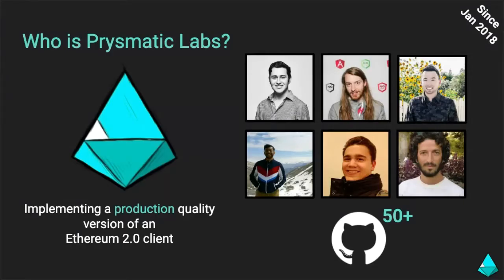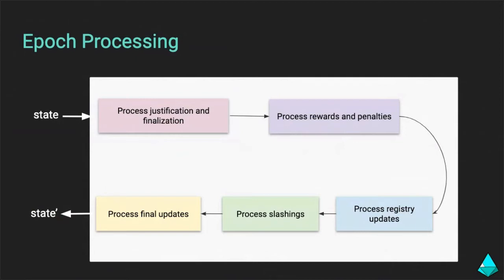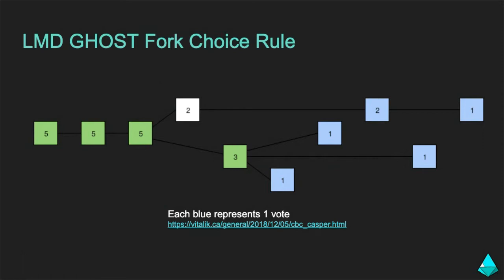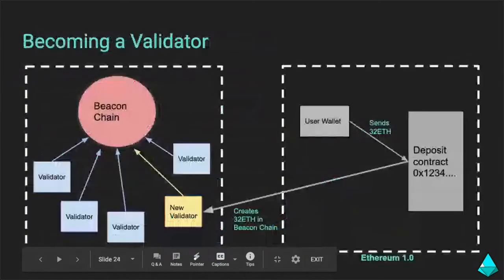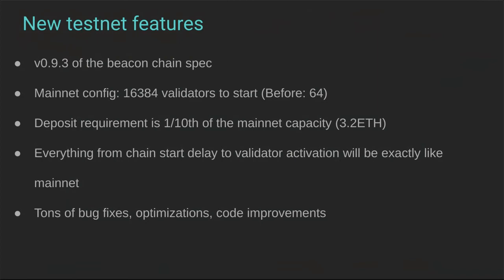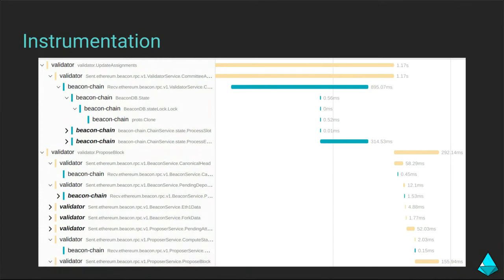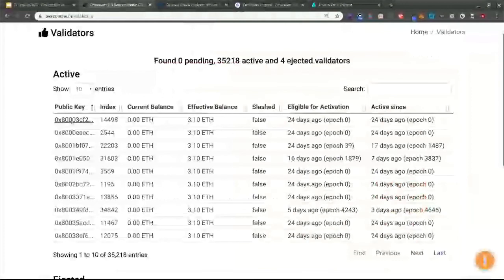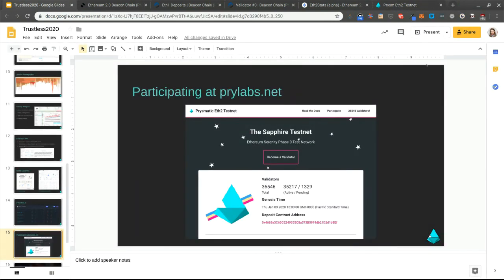Prysmatic Labs On The ETH 2.0 Beacon Chain: Development Update | Trust-Less 2020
With Preston Van Loon & Terence Tsao from Prysmatic Labs (ETH 2.0)